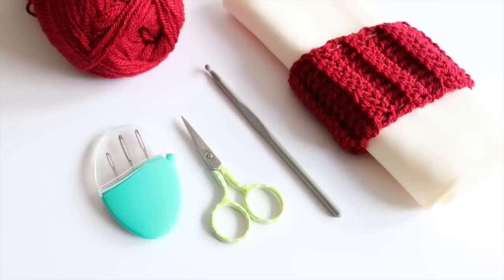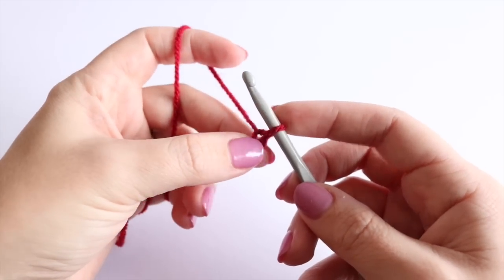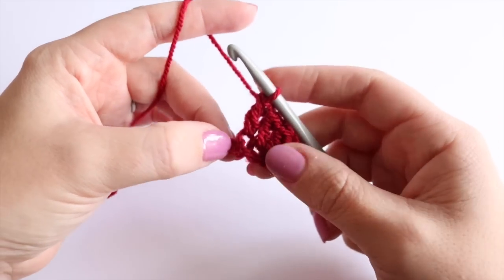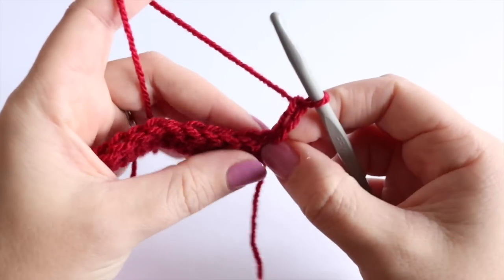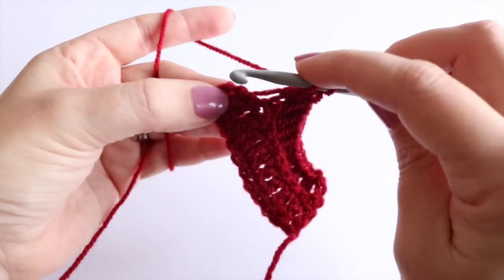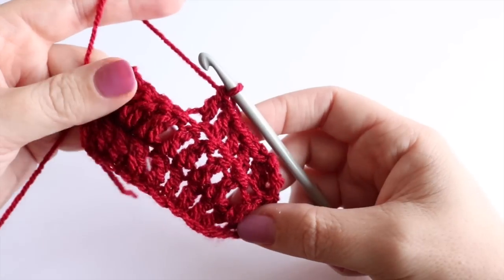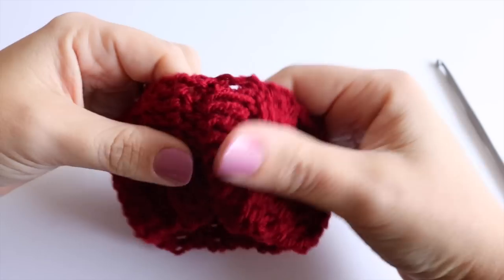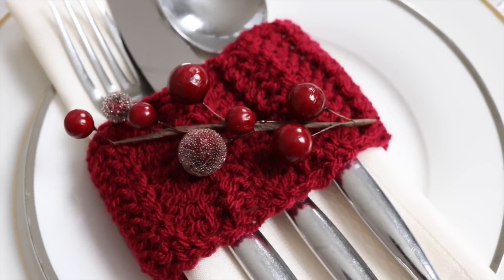CHRISTMAS SERIES: Crochet Cutlery Holder | Bella Coco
PLEASE NOTE: AT 1.40approx, The text states that a UK Treble is a US single. A Uk treble is actually a US double (sorry guys) x

FAQ's